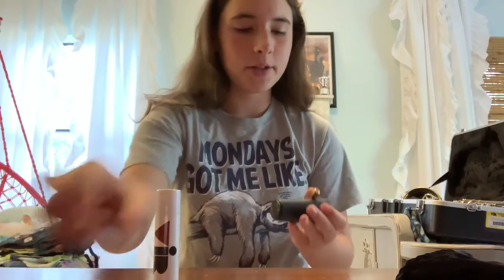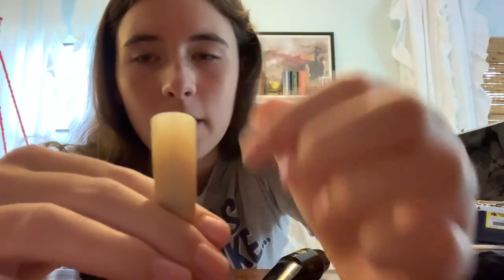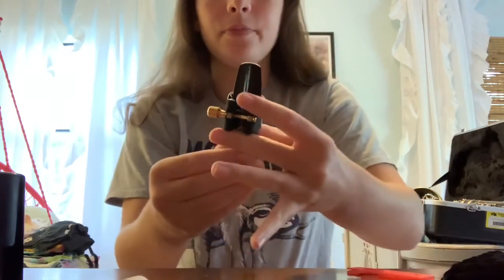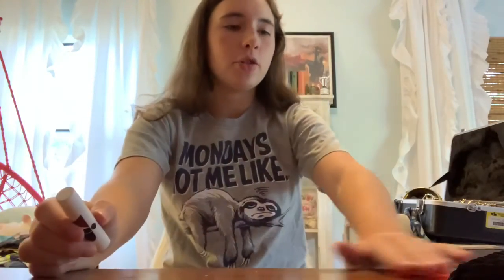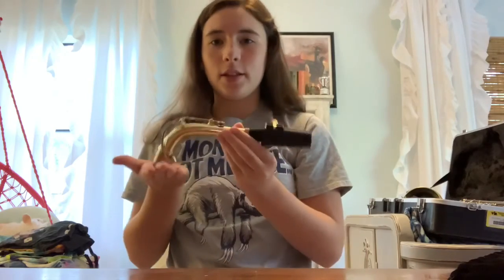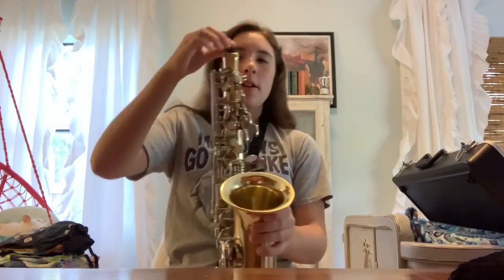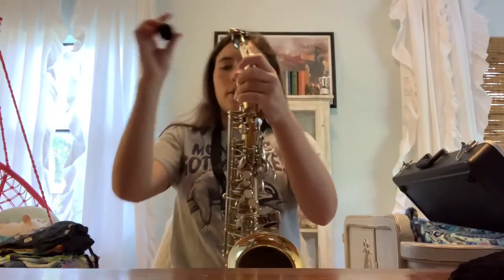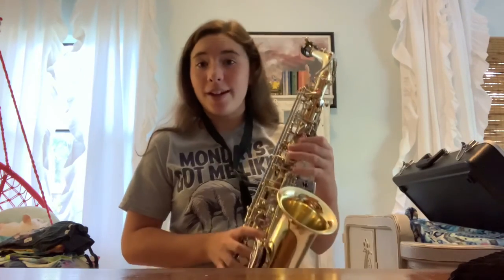How to Assemble Your Alto Sax!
I hope this video really helped you out if you have an alto saxophone!